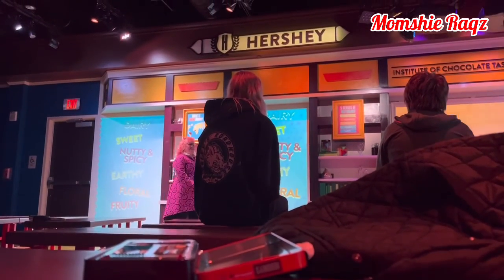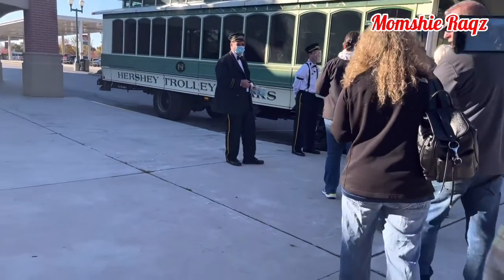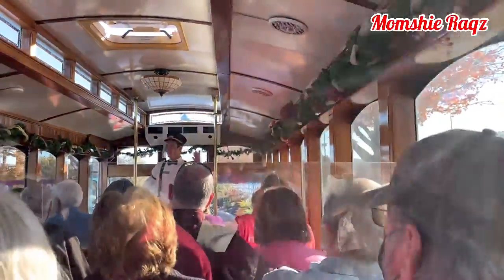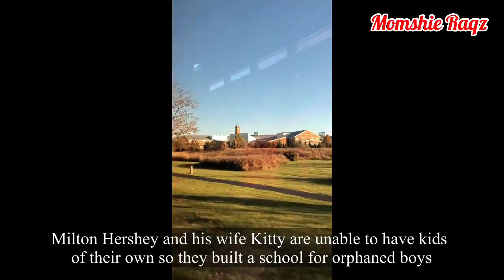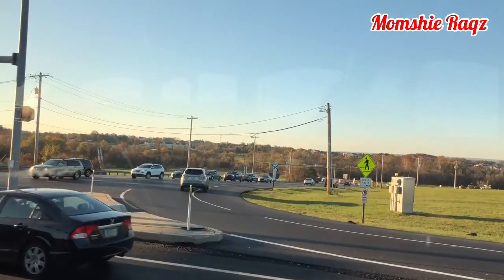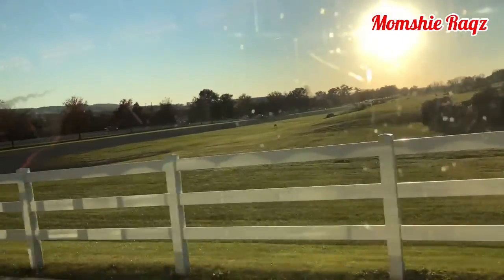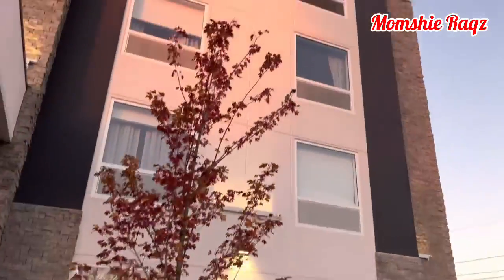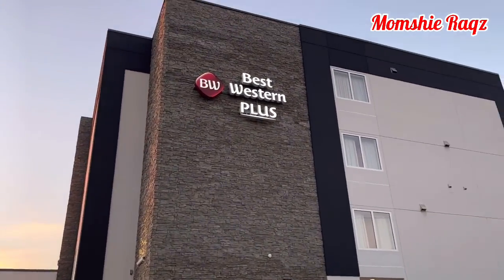Trip to Hershey Chocolate Factory Part 2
Hershey Chocolate Factory
Hershey Pennsylvania
Mommy Vlogs
Momshie Raqz
Tour to Hershey Town